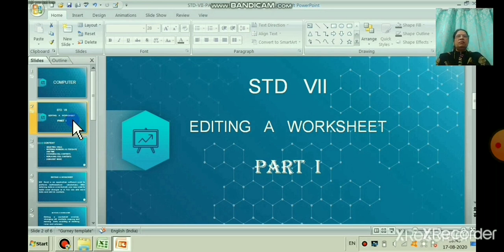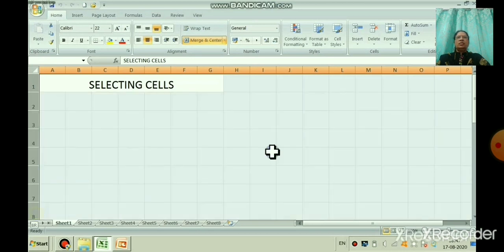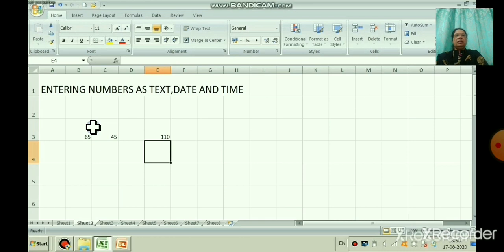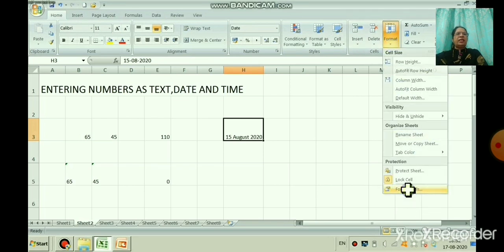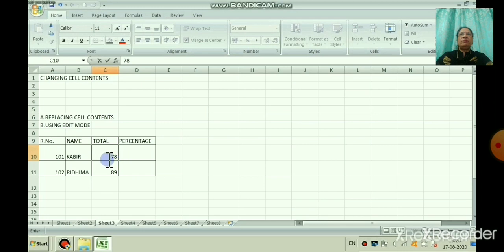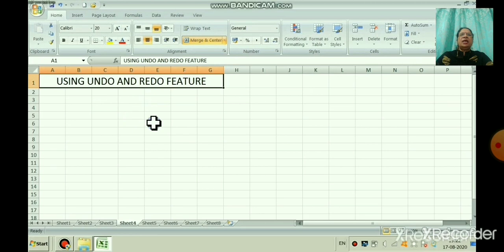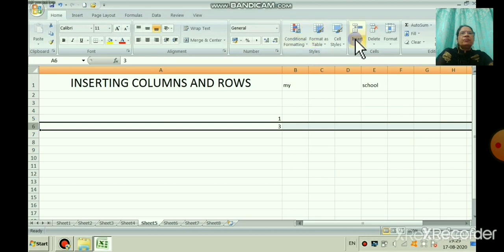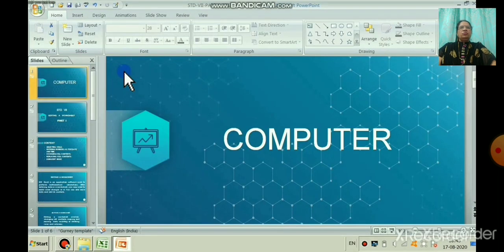Class_7_Computer_Chap_4_Editing a Worksheet_Part_1